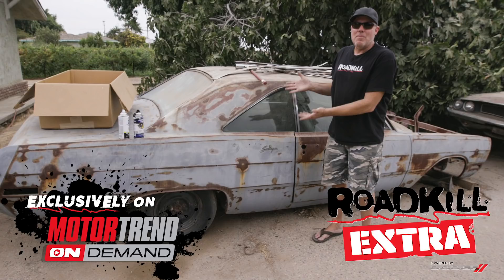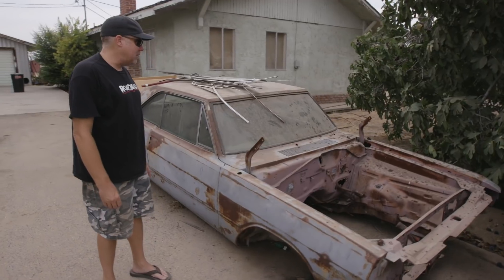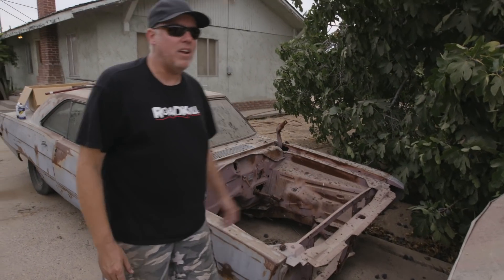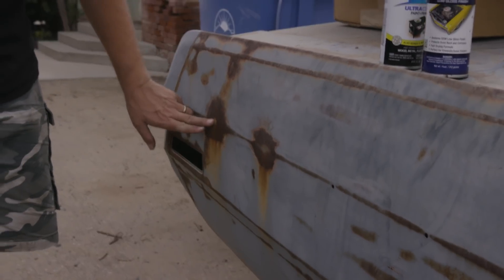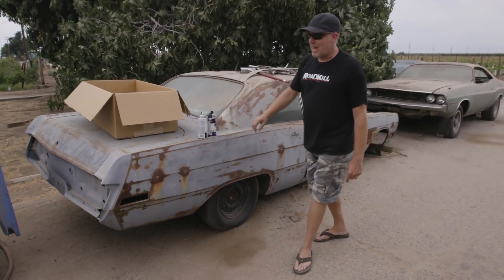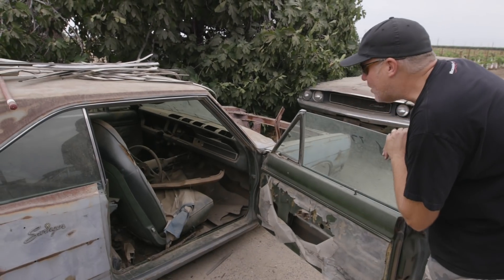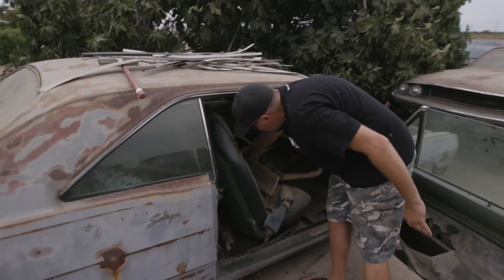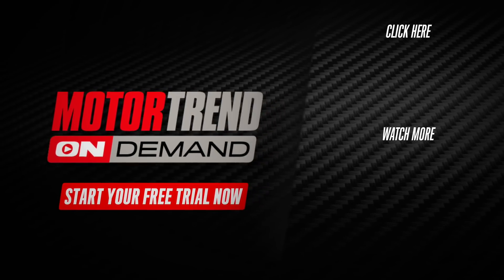Dulcich’s 340 Dart! - Roadkill Extra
Nope, this isn’t the “Don’t Hit the Dart” Dart, it’s another part of the collection on the Dulcich Dog Farm. You may have seen this stripped hulk of a Mopar lurking in the background of multiple episodes of Roadkill Garage, and now you’ll know the backstory.